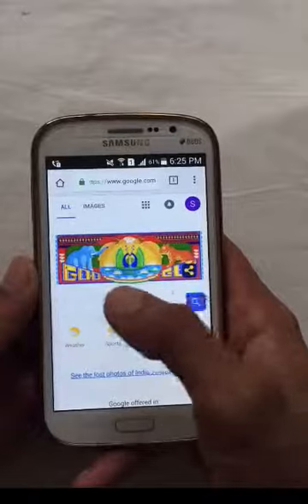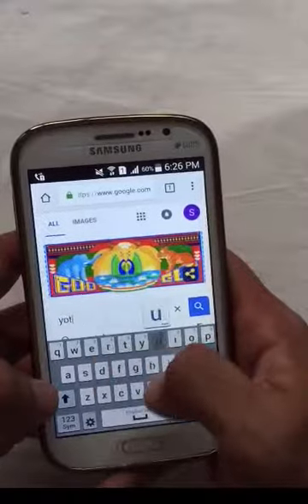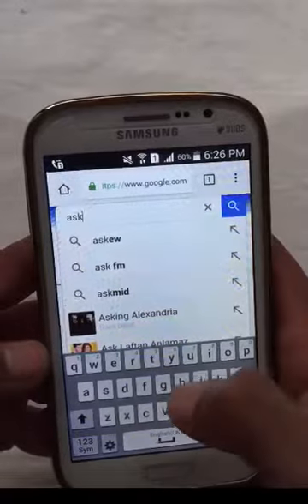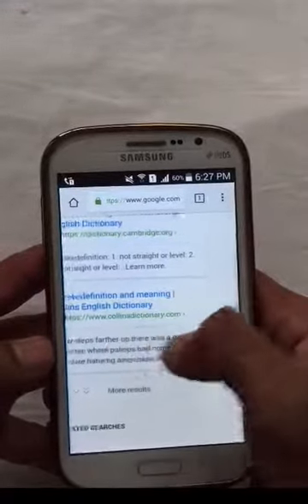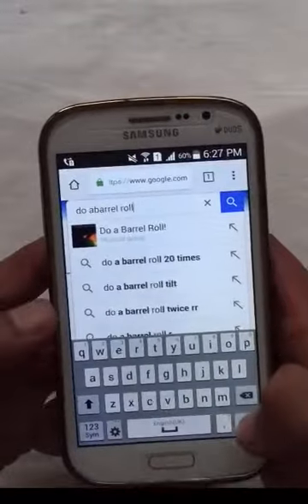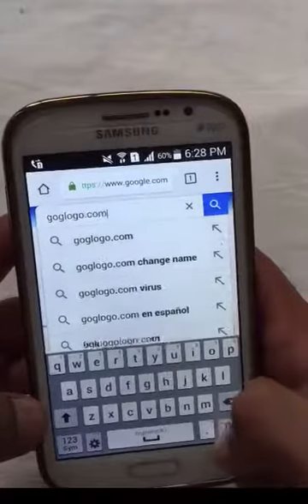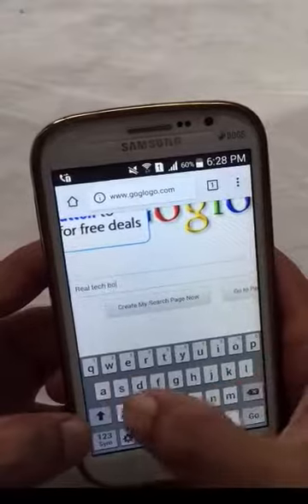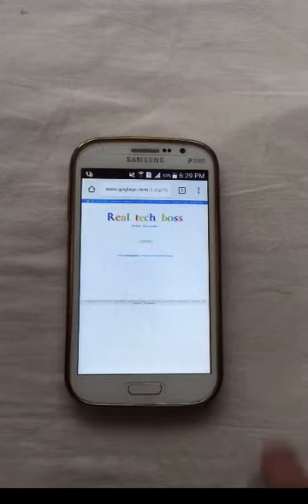How to put your name on Google search engine || Google के Logo की जगह आपना नाम कैसे लिखें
Trick first 👇👇

Askew

Trick third 👇👇

Goglogo.com